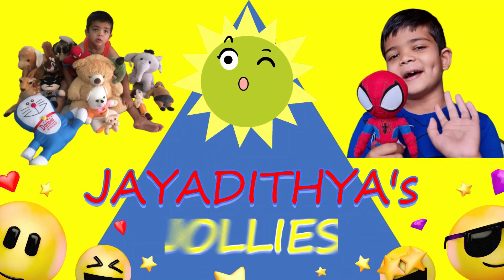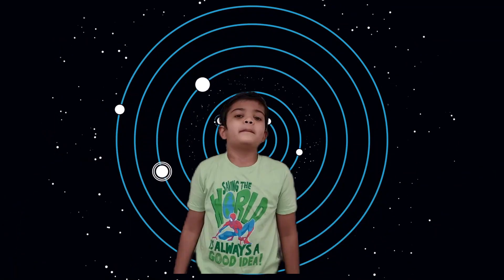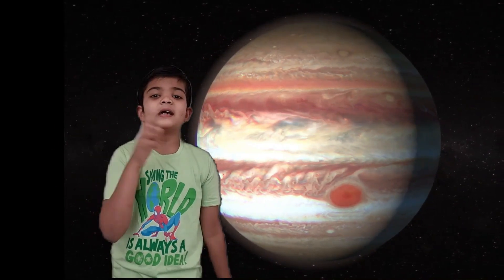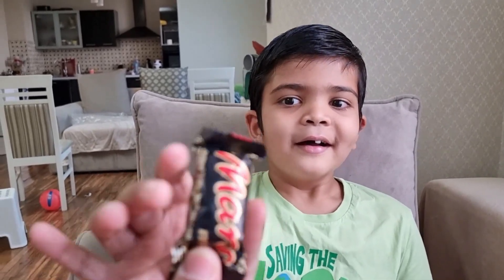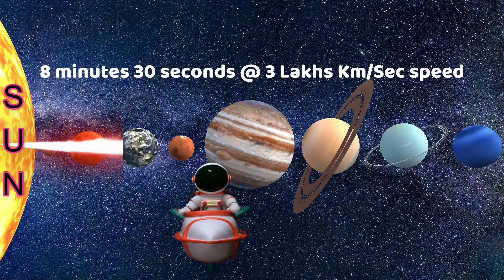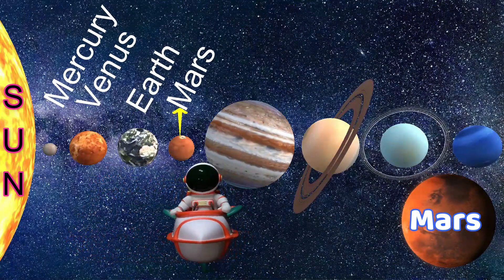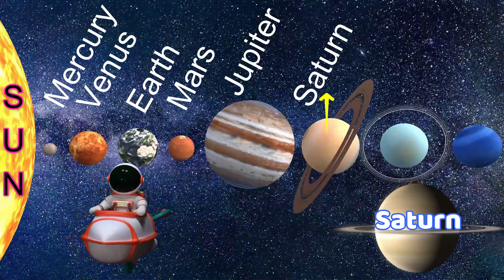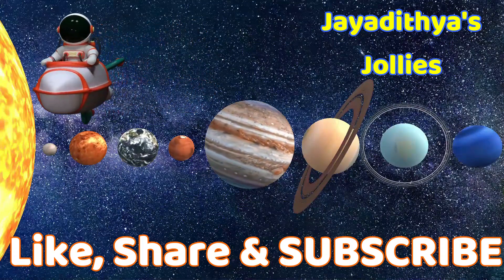Jayadithya teaching about solar system | Planets, sun, moon, earth, stars and the universe for kids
Jayadithya explains about solar system. Educational video for kids. Jayadithya's Jollies.